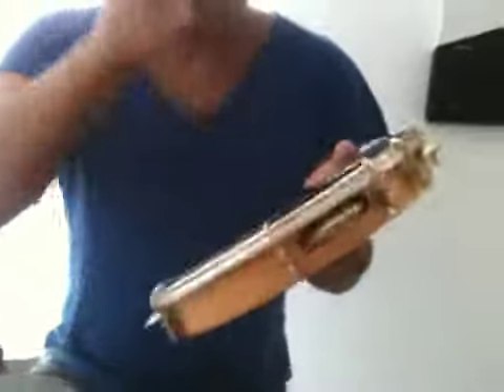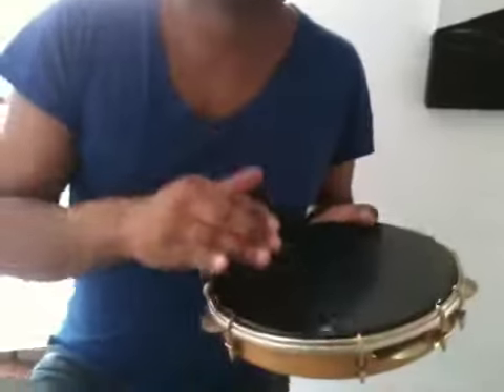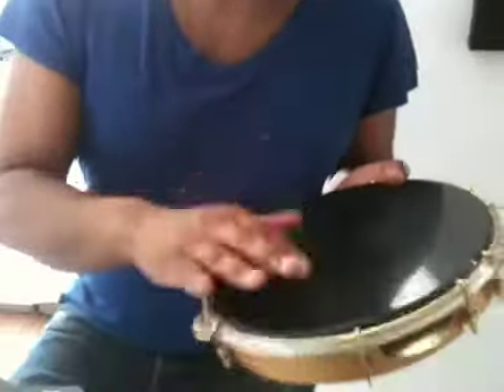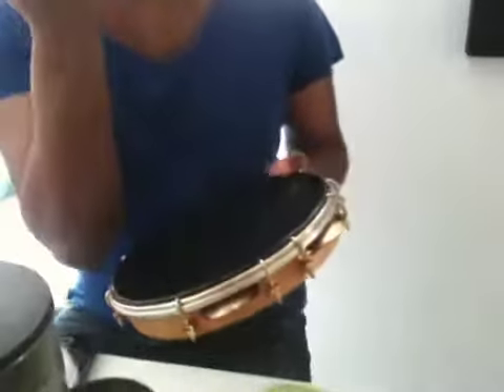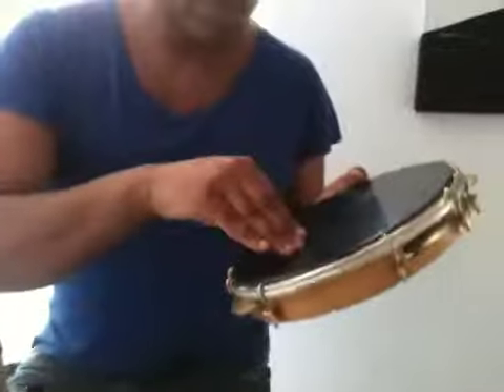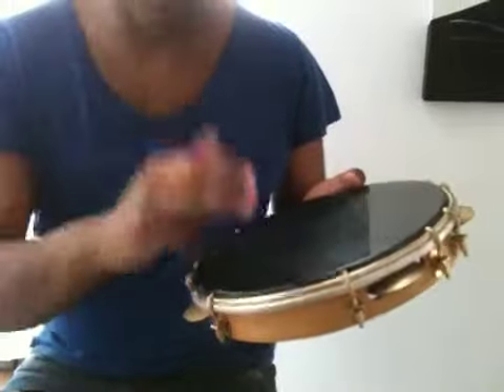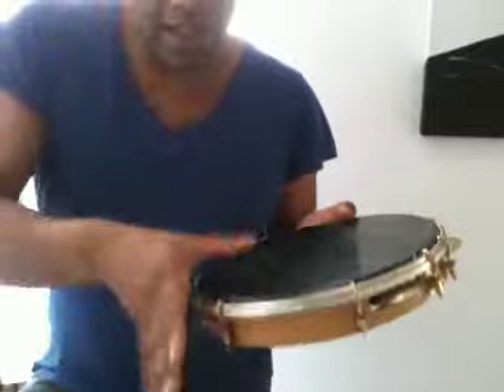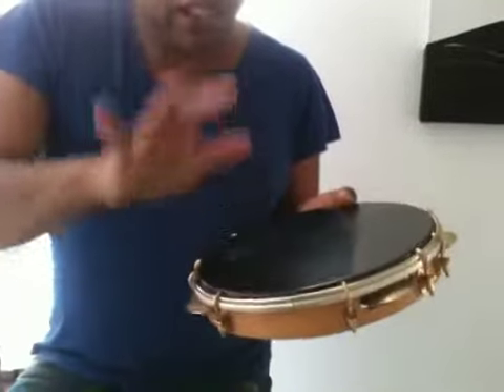Clase de Pandeiro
Adriano trinidad